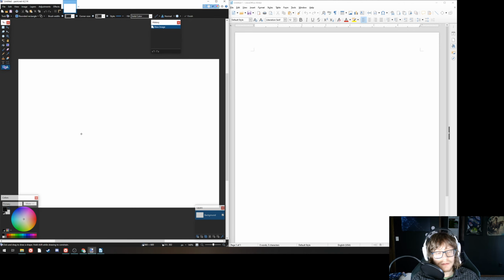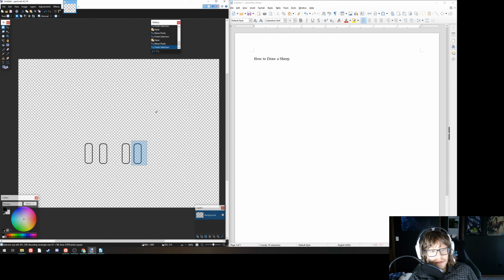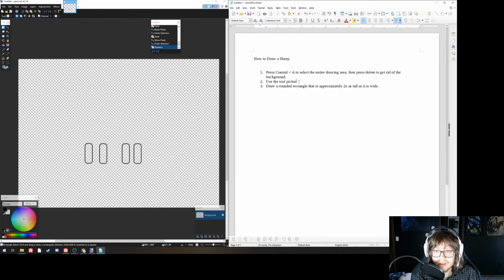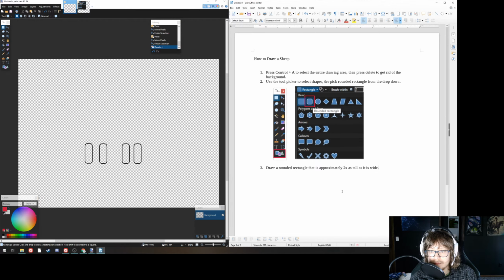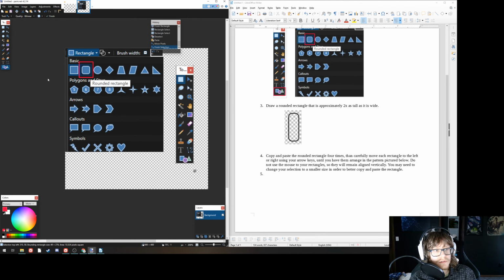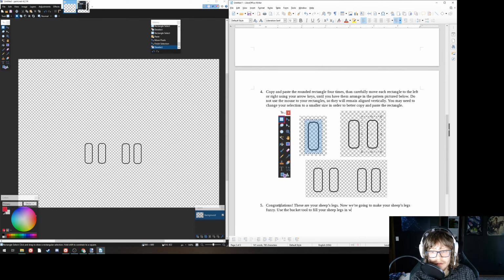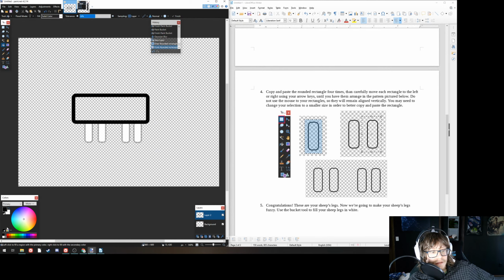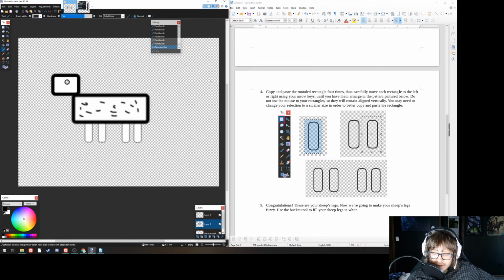475 - 19 Tutorials For Everyone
Making software guides (and other guides) for regular end-users.